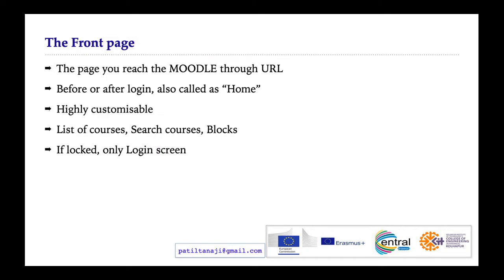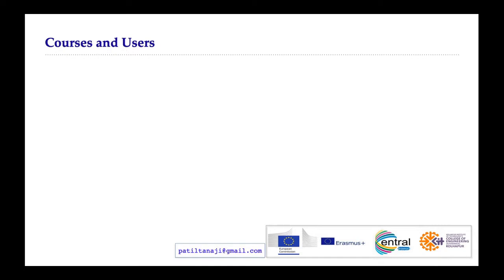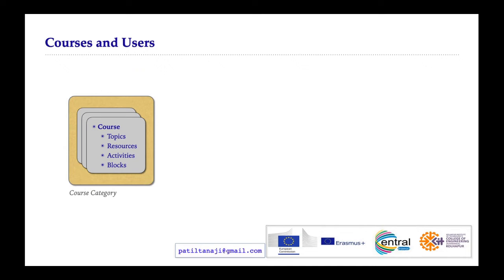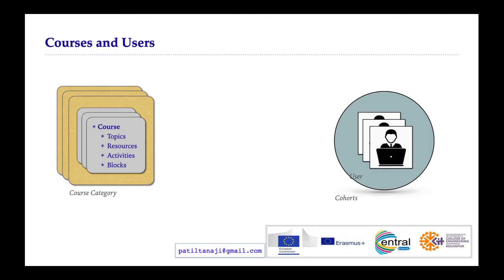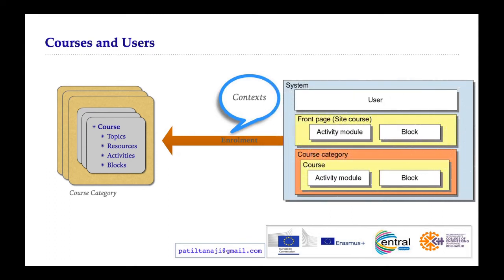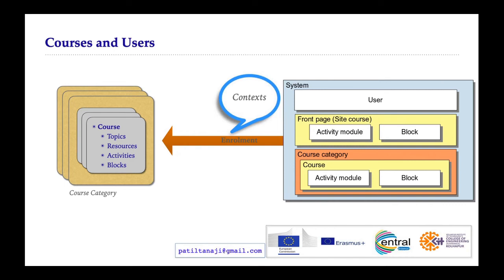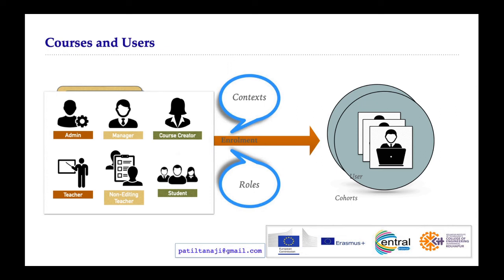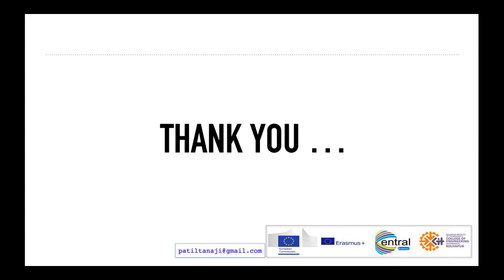Basic Structure of MOODLE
In this video we see the core components of MOODLE site and their linkage with each other.